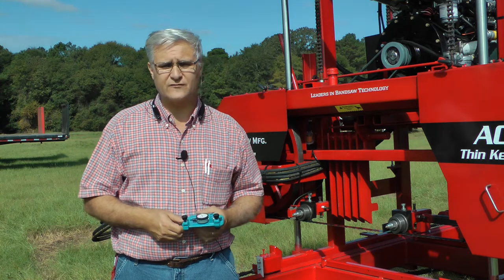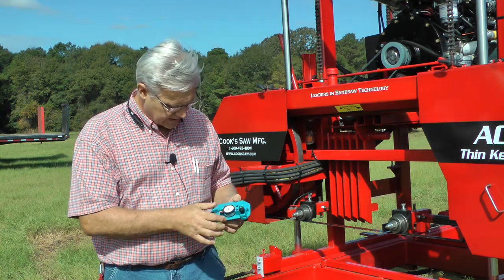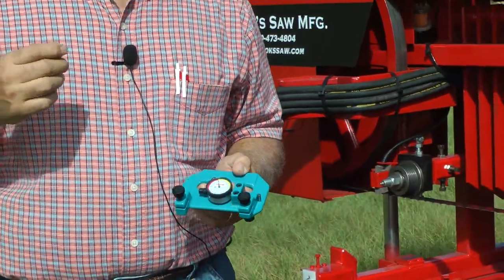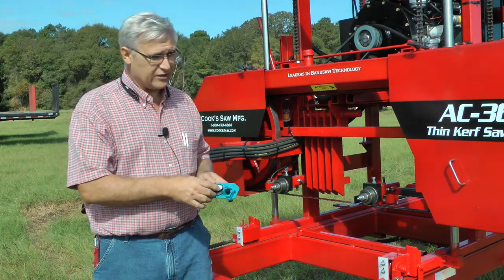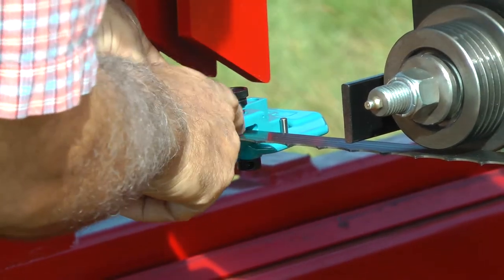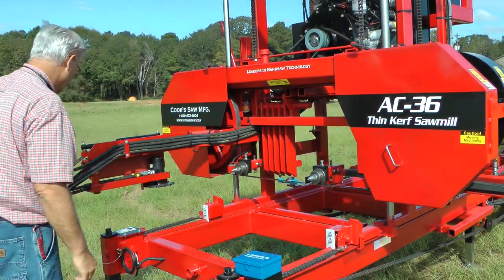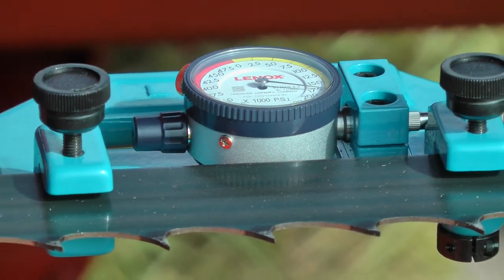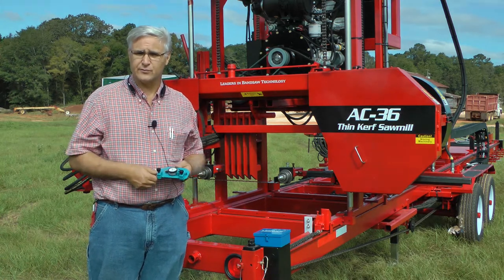Sawmill Blade Basics 12 - How to use a Tensionmeter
In this video Stephen Cook shows how to use the tensionmeter which will allow you to know exactly how much pressure you are putting on your bandsaw blade.